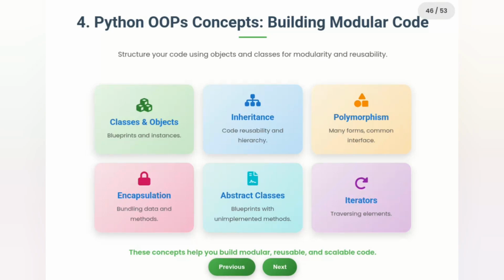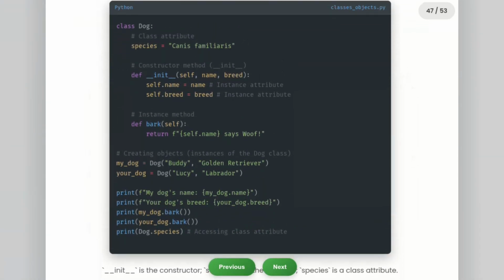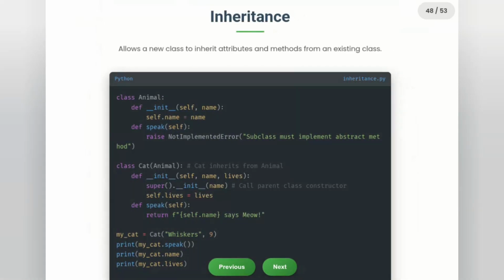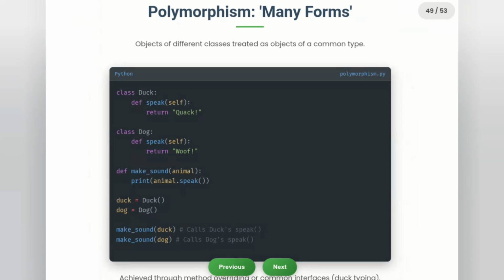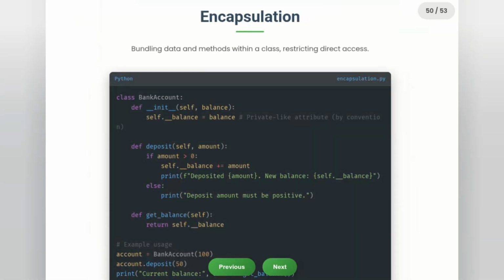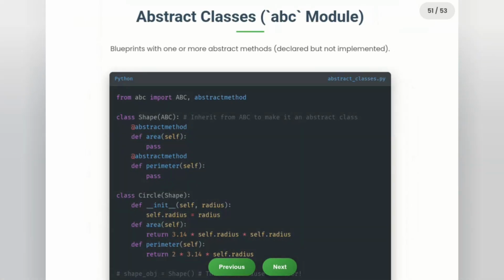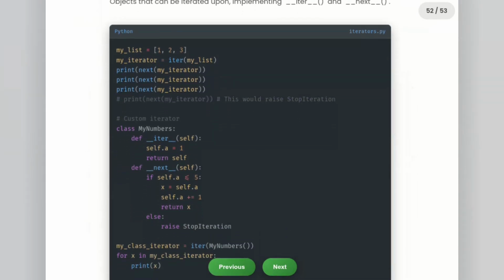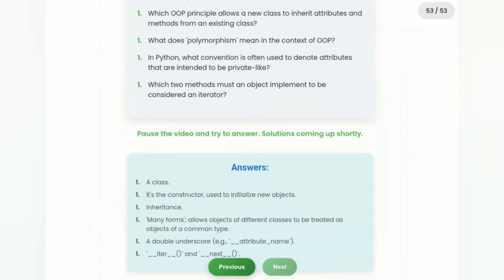Python OOPs for Beginners: Classes, Objects, Inheritance & More Explained!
Unlock the power of Object-Oriented Programming (OOP) in Python! This video demystifies the core principles of OOP, showing you how to structure your code in a more organized, reusable, and scalable way. We'll start with the fundamentals of Classes and Objects, then build on that foundation to explore Inheritance and Polymorphism. You'll also learn how Encapsulation protects your data, and we'll cover advanced topics like Abstract Classes and creating your own Iterators. Packed with easy-to-understand code examples and clear explanations, this tutorial is your roadmap to mastering this essential programming paradigm.